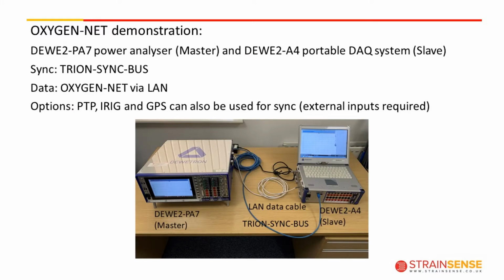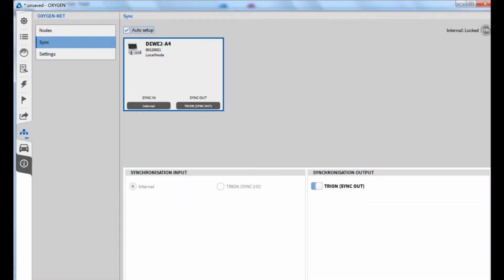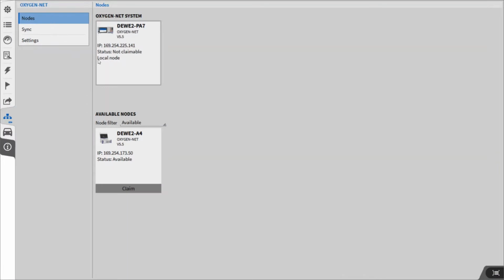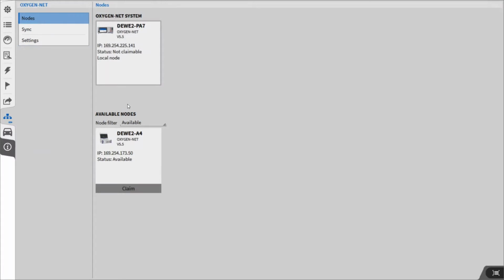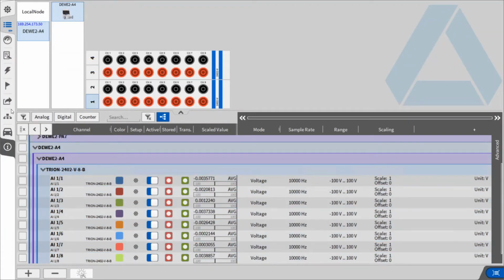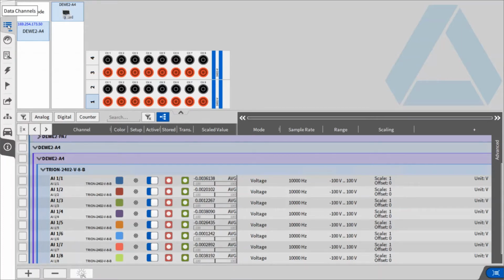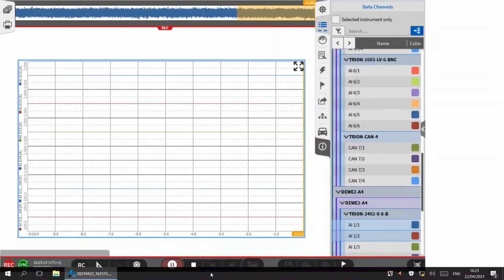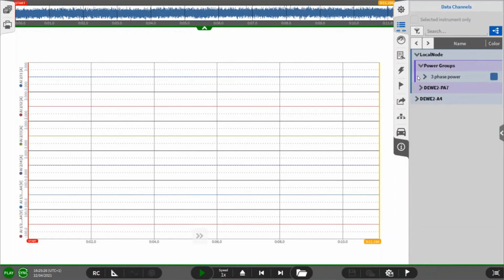How to create a large virtual measurement system with several remote nodes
Watch as our data acquisition engineer Adrian Weeks demonstrates how to create one large virtual DEWE2 instrument with several remote DEWE2 nodes using the OXYGEN-NET option in Oxygen, by simply claiming and removing nodes with one click.

Works with absolute time synchronization (PTP, IRIG, GPS) as well as with TRION-SYNC-BUS.